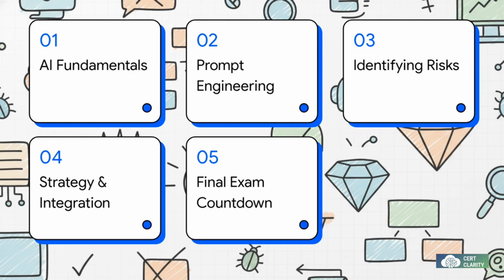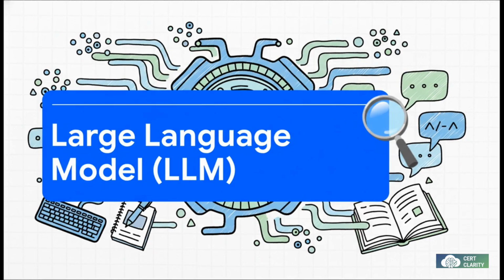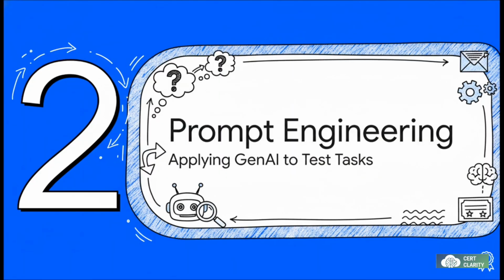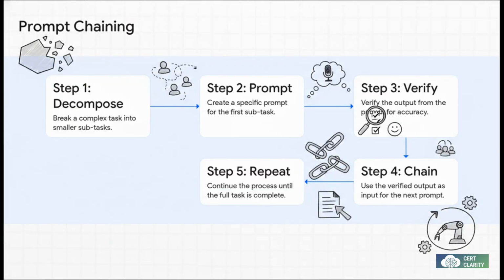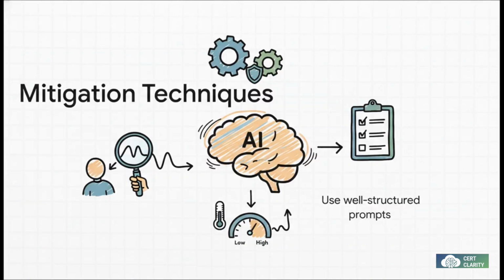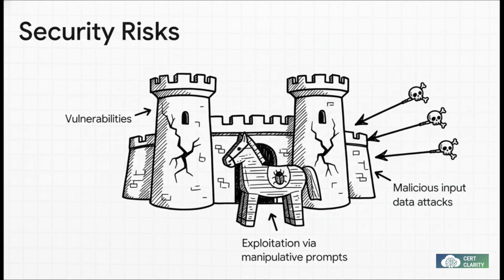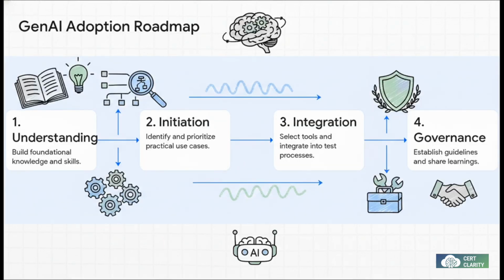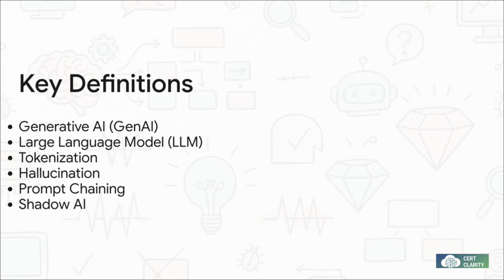ISTQB CT-GenAI Full Course | Testing with Generative AI | Complete Exam Preparation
This video is a complete educational course for the ISTQB® Certified Tester – Testing with Generative AI (CT-GenAI) certification.

It is designed for software testers, QA engineers, test analysts, automation engineers, and developers who want to PASS the ISTQB CT-GenAI exam.

✔ Generative AI fundamentals and terminology
✔ Large Language Models (LLMs)
✔ Prompt engineering for software testing
✔ Test design and execution using GenAI
✔ GenAI-supported test automation
✔ Validation and verification of GenAI systems
✔ Risks: hallucinations, bias, privacy, security, ethics
✔ Responsible and ethical use of GenAI
✔ Organizational, legal, and regulatory aspects
✔ Exam tips, key definitions, and common traps

• ISTQB Foundation Level certified professionals
• Software testers and QA engineers
• Test automation engineers
• Developers involved in testing
• Anyone preparing for the ISTQB CT-GenAI exam

⏱ VIDEO STRUCTURE
This video follows the official ISTQB CT-GenAI syllabus and is structured to allow you to study using ONLY this video.

📌 STUDY TIP
Watch the video actively, pause frequently, and take notes of definitions and exam tips.